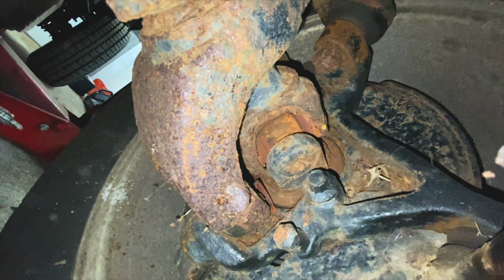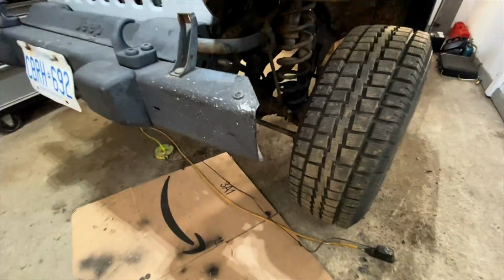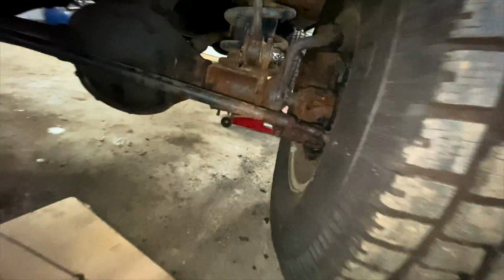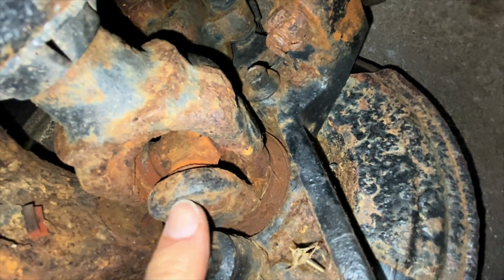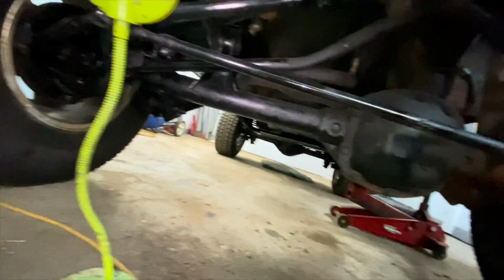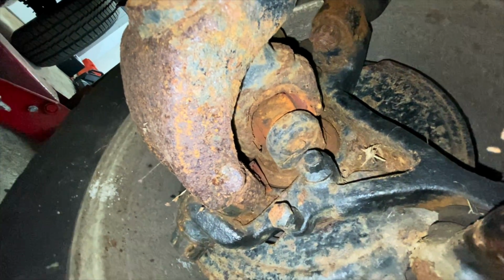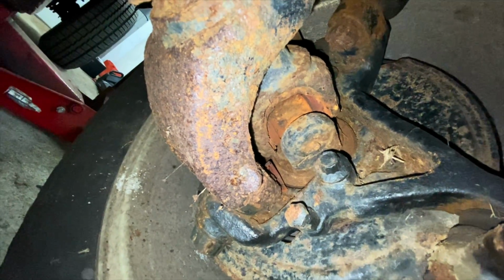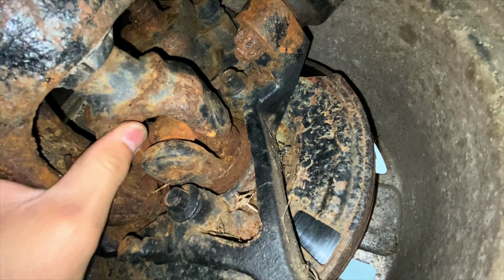How to check a U-Joint for play.￼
In this video I will show you how to check a ￼U joint to see if it is worn out and needs to be replaced. I will show you how to check a u joint, I will show you how to test a U joint.

How to check a U joint.
How to test a U joint.
How to check if a U joint is worn out.
How to test a U joint for where.
How can you tell if a U joint needs to be replaced.
U joint test testing.
How to test a U joint for play.￼